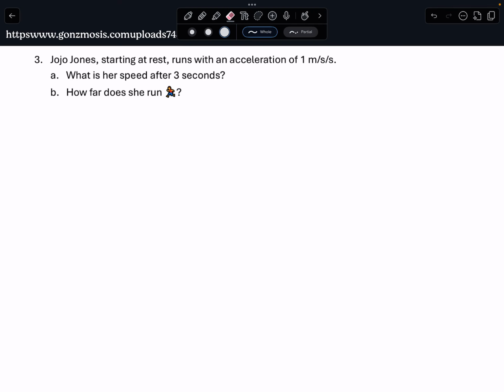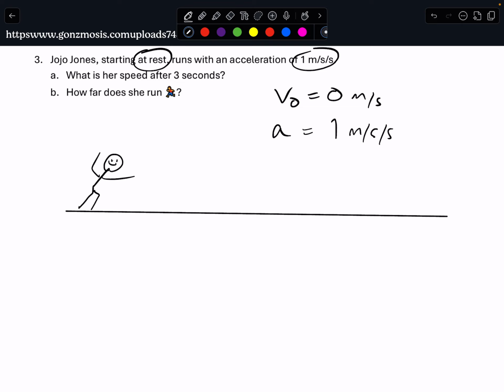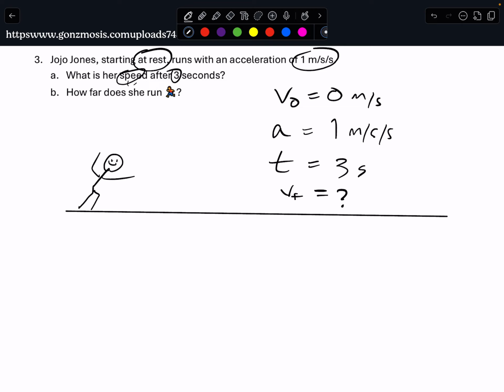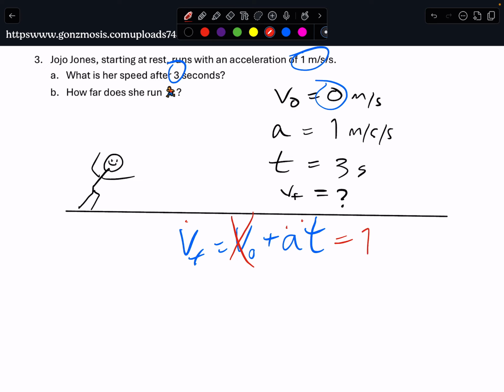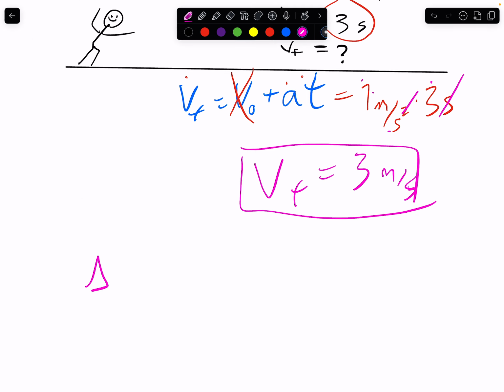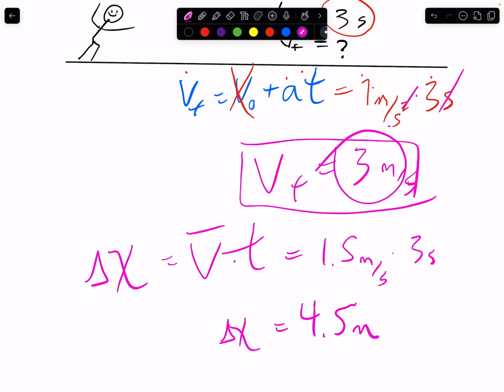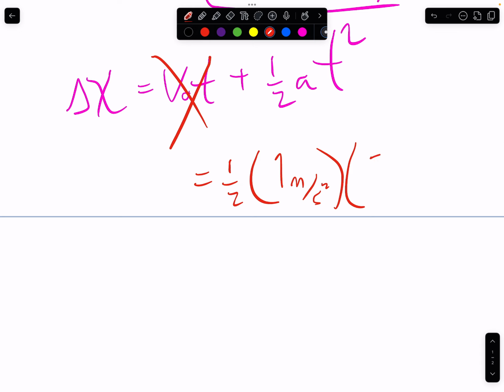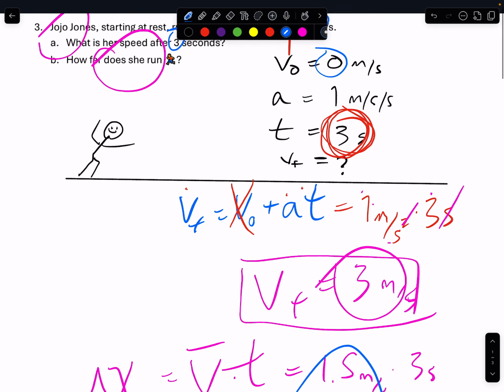Physics hw 3.1 problem 2